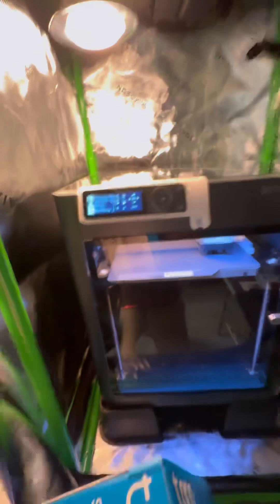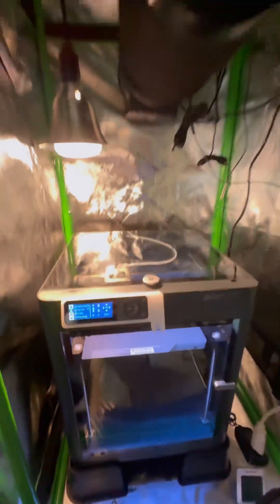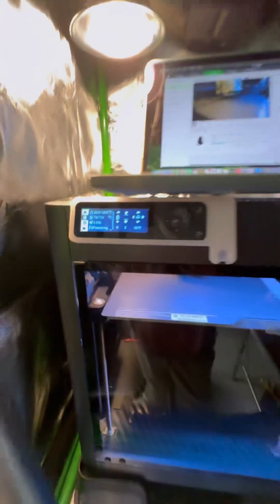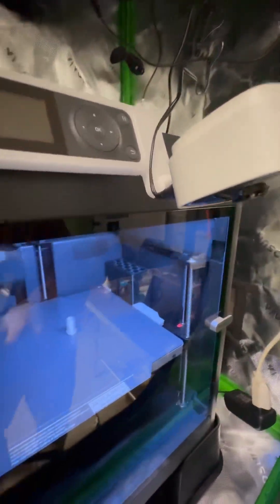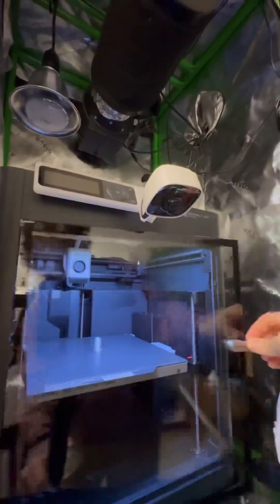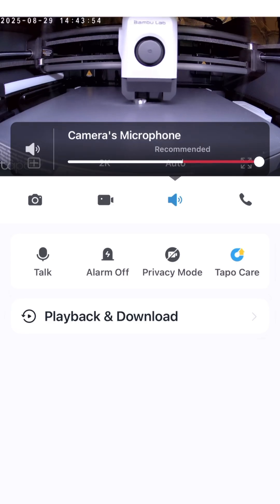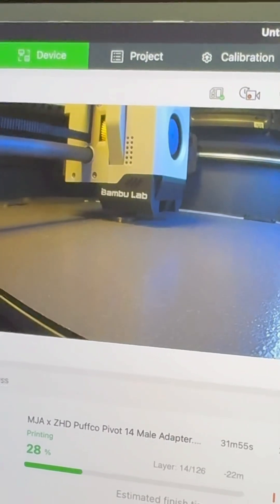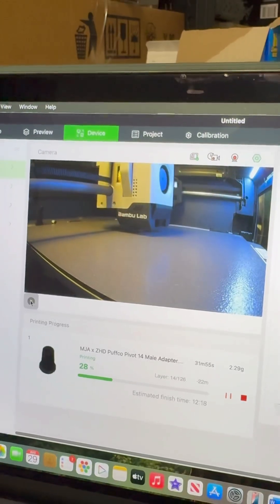This Printer Upgrade Helps Me Sleep Better 💯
Link to the Tapo camera off Amazon

On Amazon it’s the Tapo c110

On maker world, type in

TP-Link Tapo C110 Camera LCD Mount for BambuLab P1S/P

I picked the one made by worstest nongineer

On YouTube you can also
Search  Tapo c110 Bambu lab p1s upgrade

I didn’t show it in the video - but it’s super easy to install. Just slide that control panel off again, clip it into the printed adapter - slide the control panel back on 🤌 and the Tapo comes with the swivel ball attached, so it pops right in 🤘😁